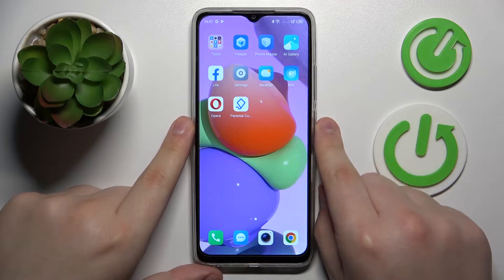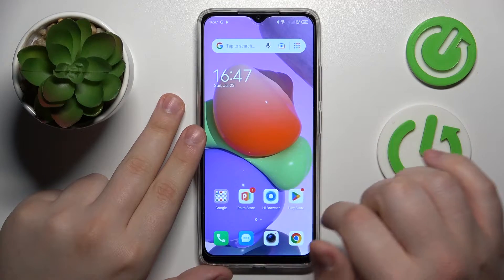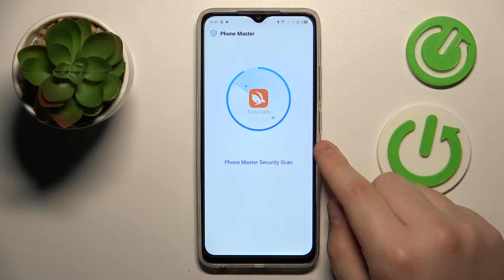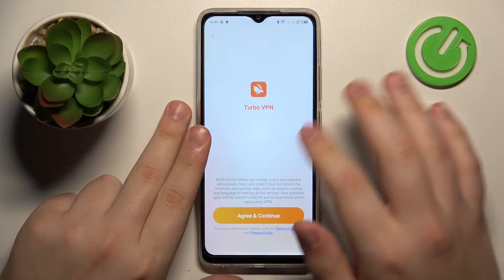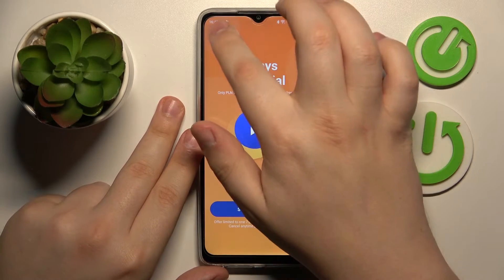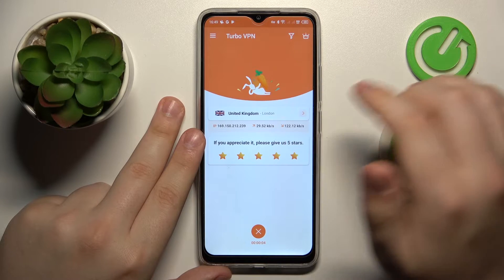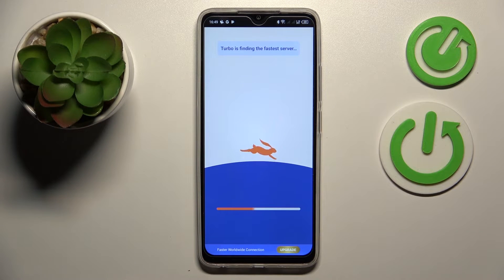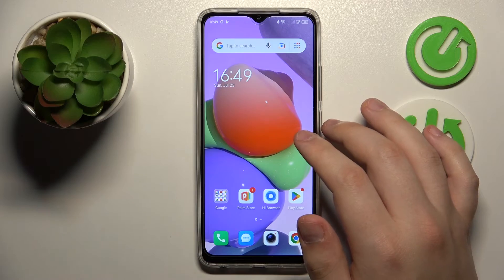How to Set Up VPN on TECNO Pop 7? Change IP & Location on Tecno Device!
Welcome to our video! Protect your online privacy and enhance your security by setting up a VPN on your TECNO Pop 7. Our easy-to-follow guide will walk you through the process of configuring and connecting to a virtual private network. Whether you want to access geo-restricted content or keep your internet activities private, using a VPN on your TECNO Pop 7 is the way to go.

How to configure VPN on TECNO Pop 7?
How to set up a virtual private network on TECNO Pop 7 smartphone?
How to ensure online privacy with VPN on TECNO Pop 7?